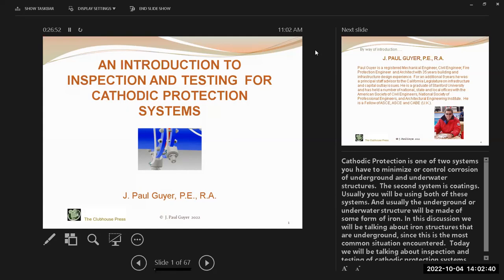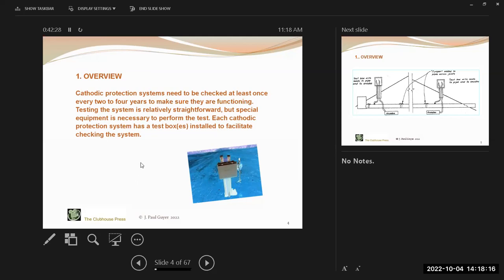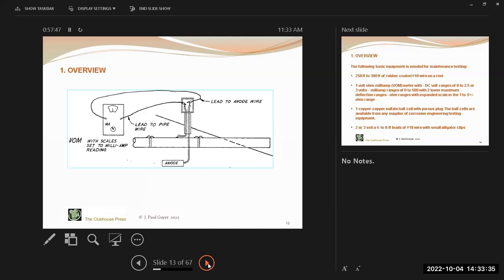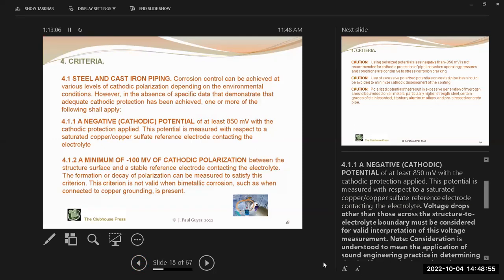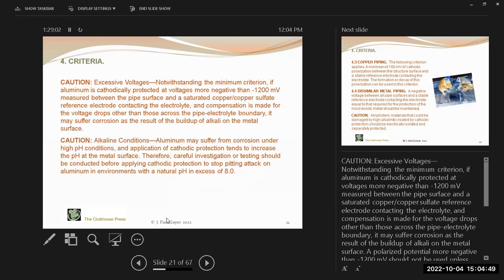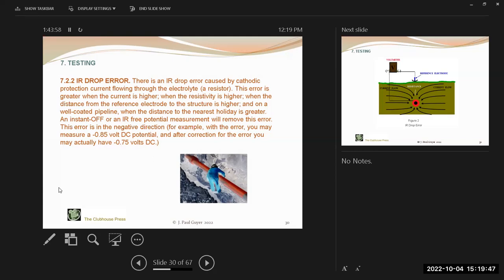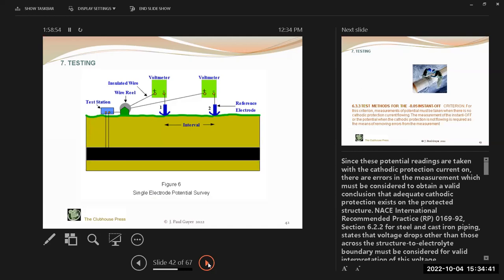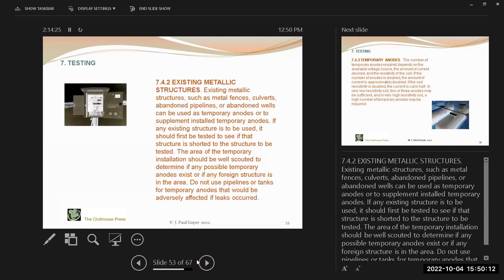Inspection and Testing of Cathodic Protection Systems. 10/4/22